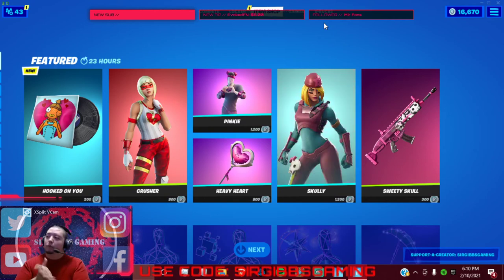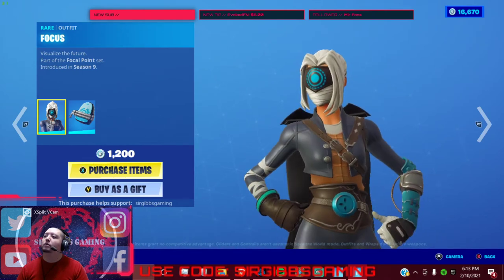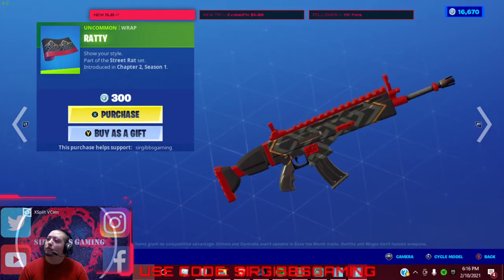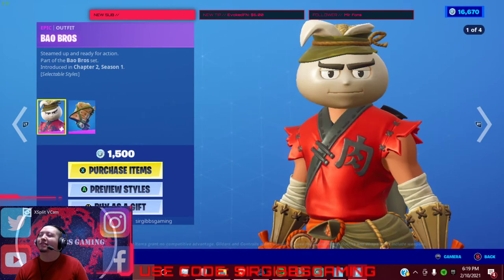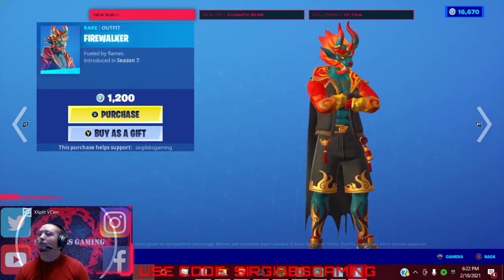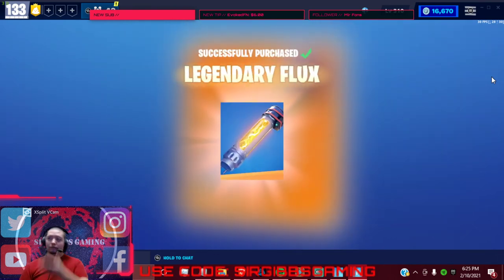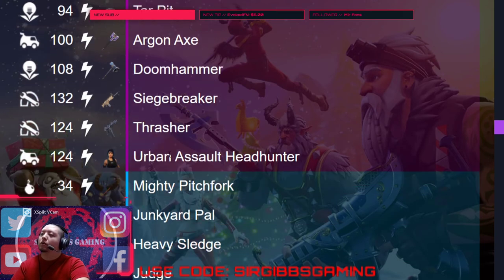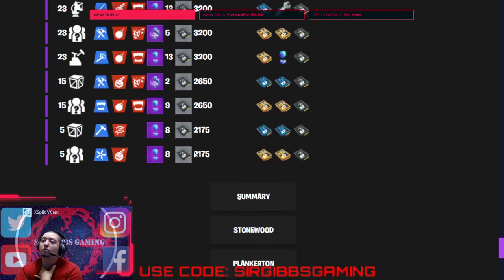STW DAILIES & STW ITEMSHOP 30VBUCKS,5XFORTSVILLE3000,5XHERO,4XEYE,5XREPERK, ITEMSHOP BR 02 10 2021